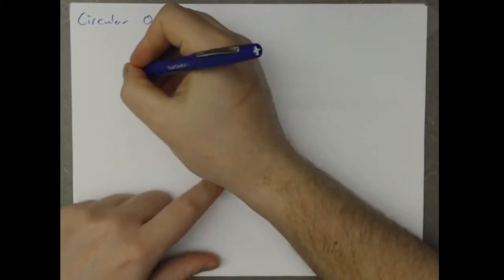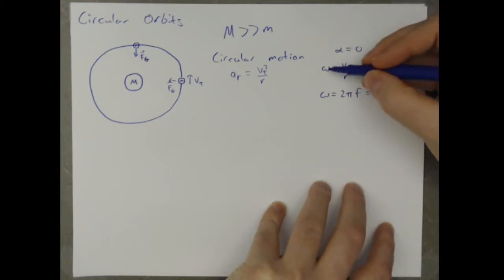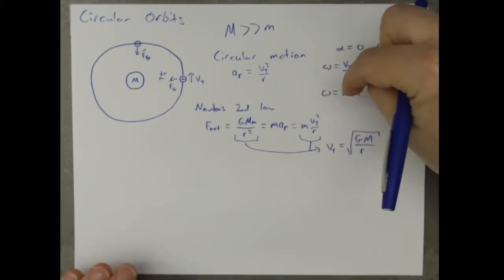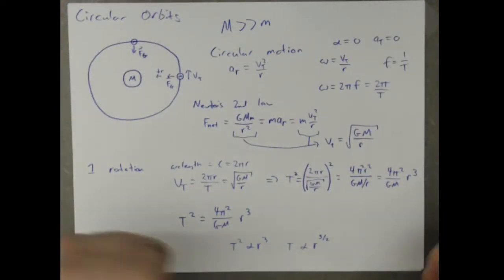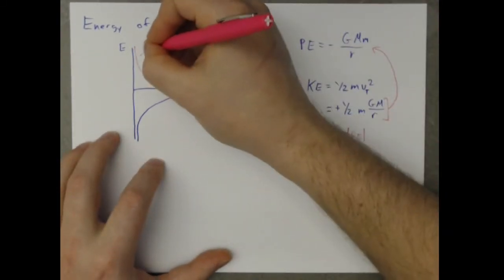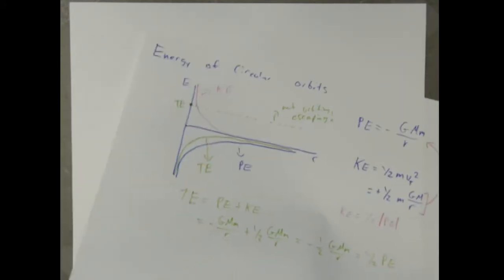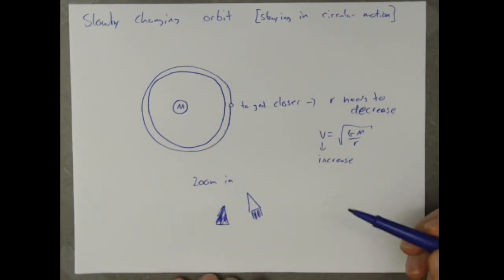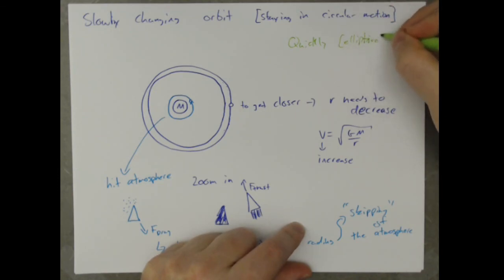Circular Orbits 2018 11 21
Circular orbits and universal gravity